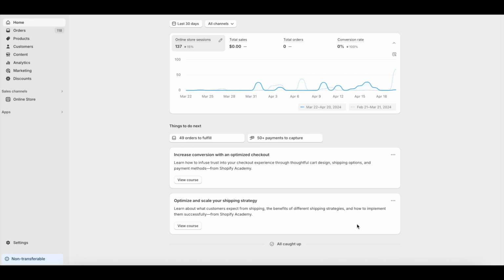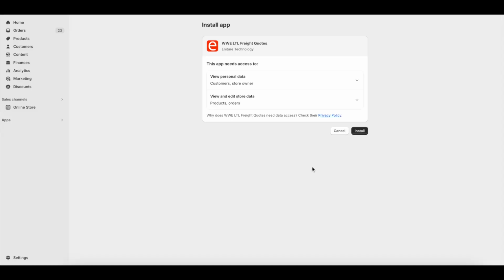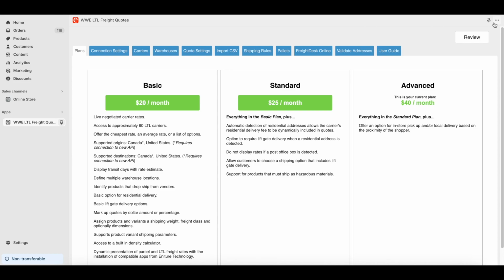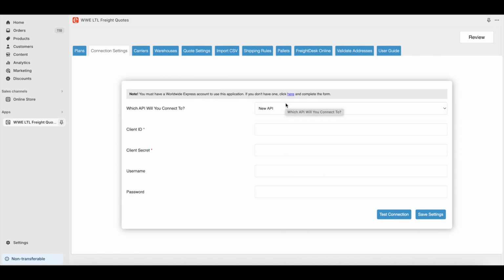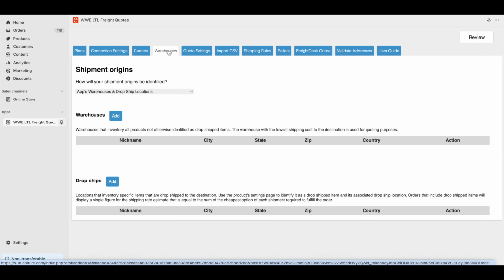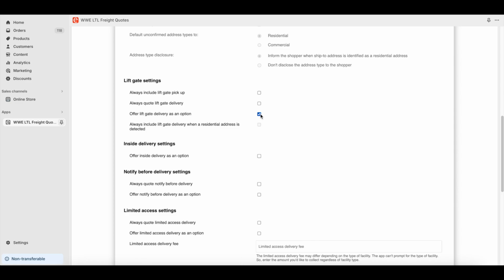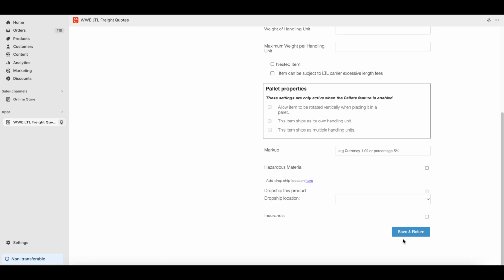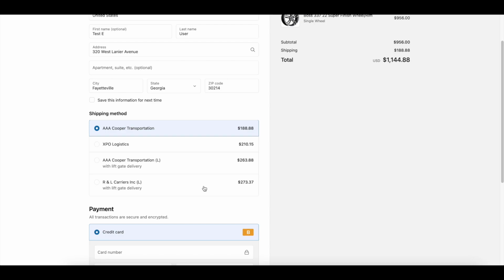Setup & Demo - Worldwide Express LTL Freight Quotes for Shopify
This is a brief set-up tutorial and demonstration of the Worldwide Express version of Eniture Technology's LTL Freight Quotes app for Shopify.